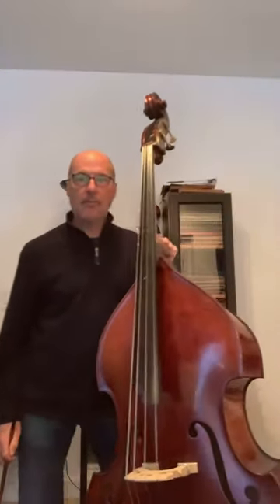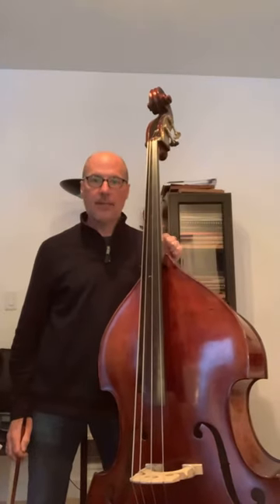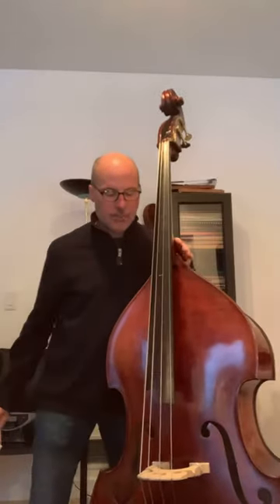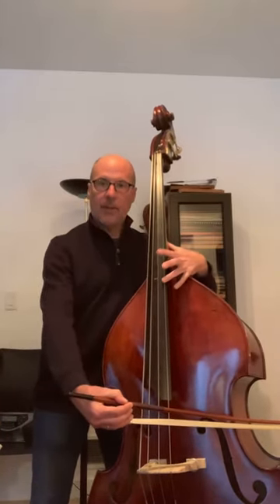Progressive rep. for the double bass vol. 1 by George Vance instructional video shortin bread var. 3